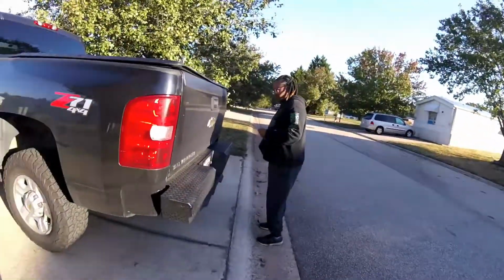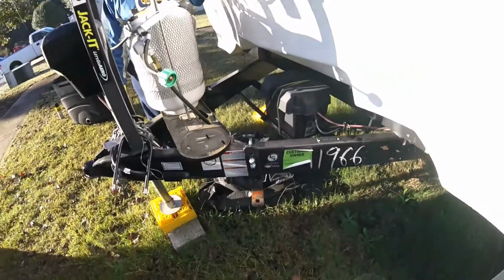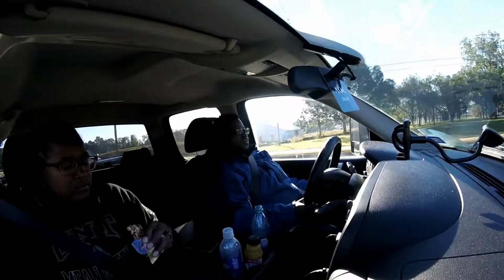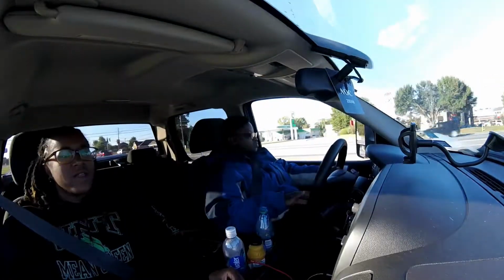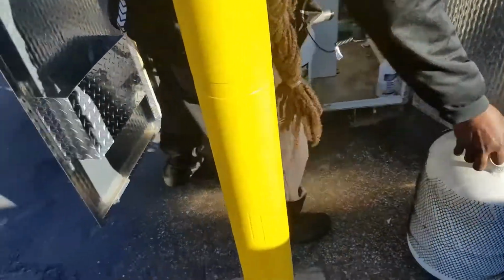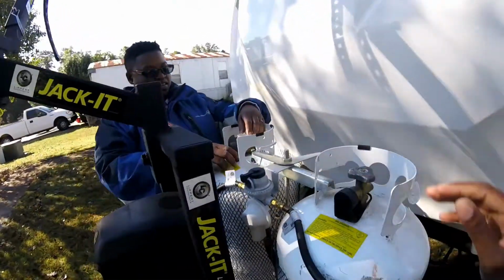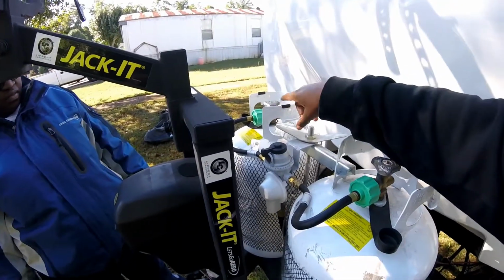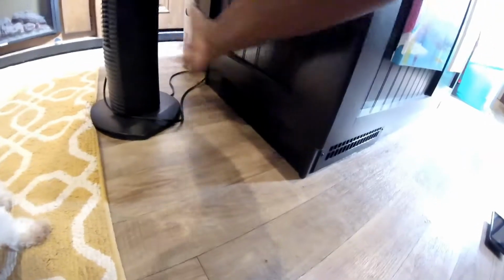Ep19. Preparing for winter in the RV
It's getting colder and we need to prepare by filling up our propane tanks.

In this episode we show you how to remove the tanks and we answer the question "What do you miss about living in an apartment or house?"